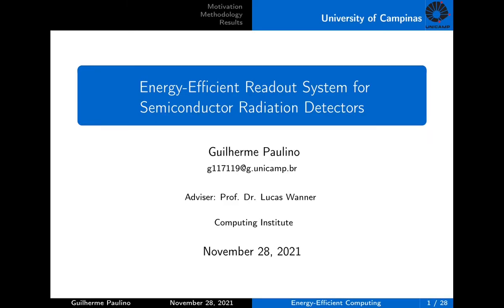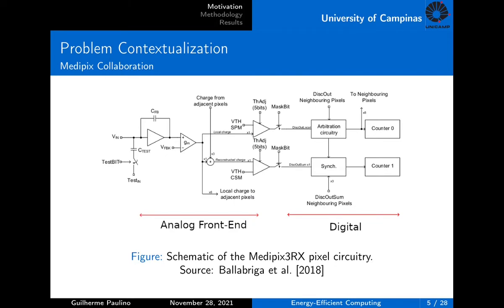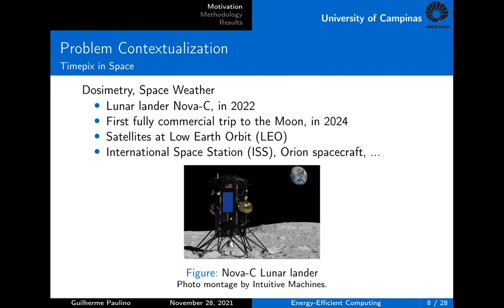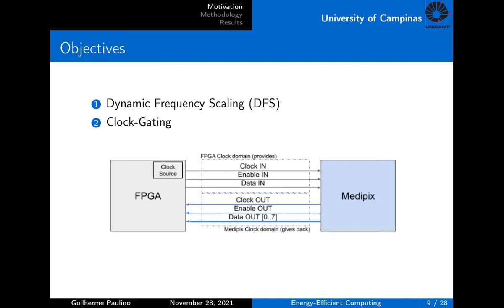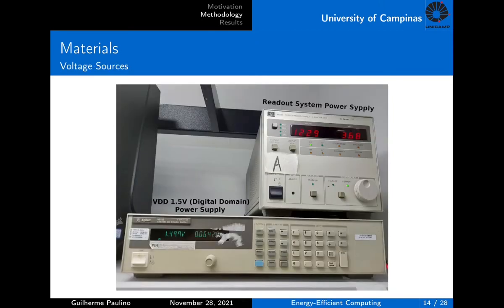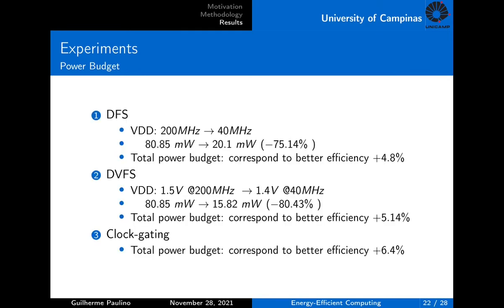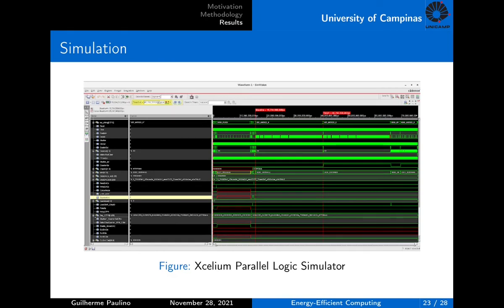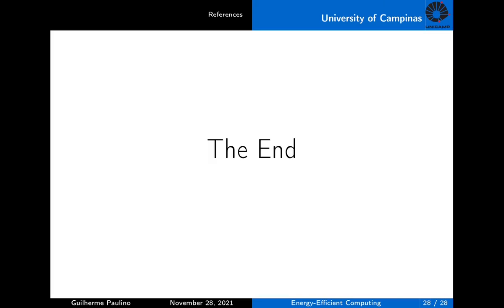Energy-Efficient Readout System for Medipix - UNICAMP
Project: "Energy-Efficient Readout System for Semiconductor Radiation Detectors".

The interest of this proposal was to develop an energy-efficient readout system based on FPGAs for semiconductor radiation detectors, aiming to meet the power consumption efficiency and temperature stability requirements of scientific instrumentation in X-ray imaging and single particle detection for synchrotron light source particle accelerators.